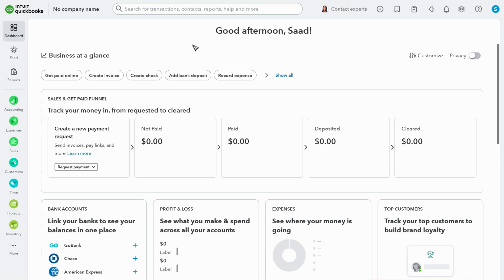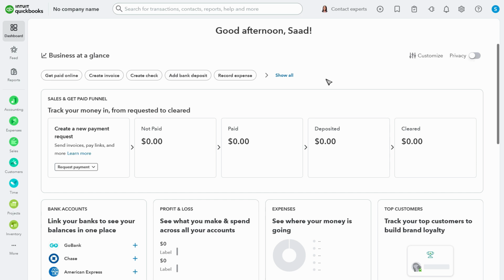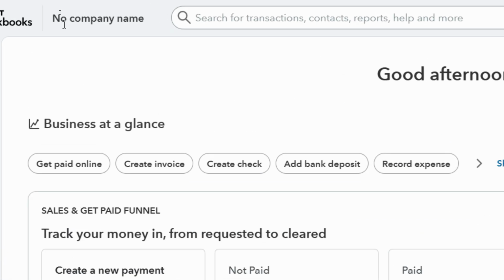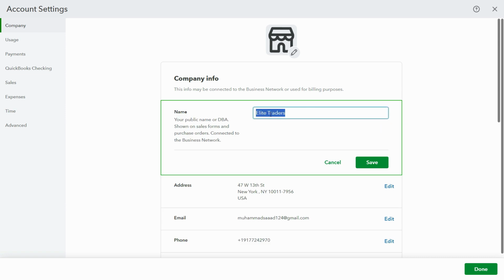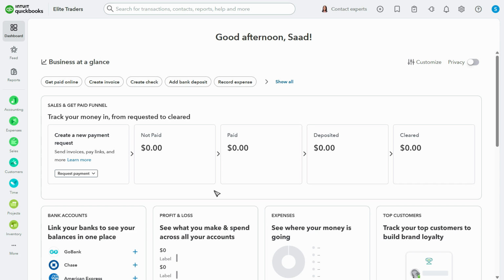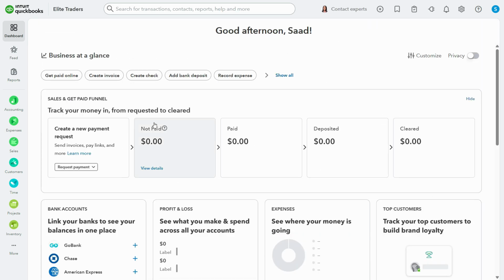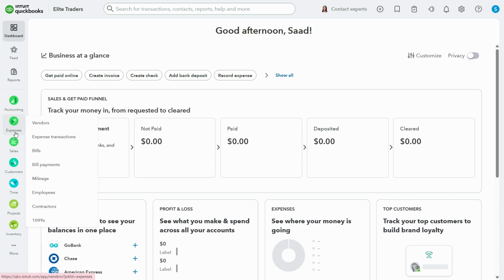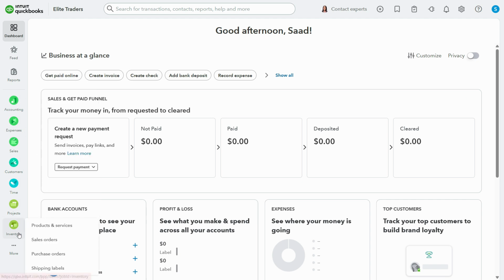Company Creation and Introduction to Interface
In this Topic We will learn Company Creation and Introduction to Interface. For more informative videos like this please mention down below in comments about future topics you wanna see on this channel and ill add them for you

Course Link